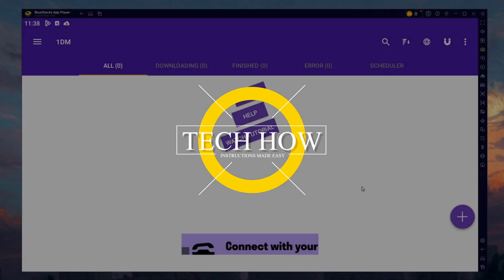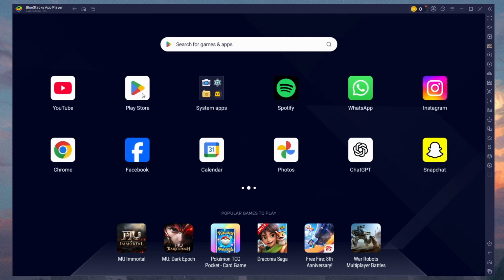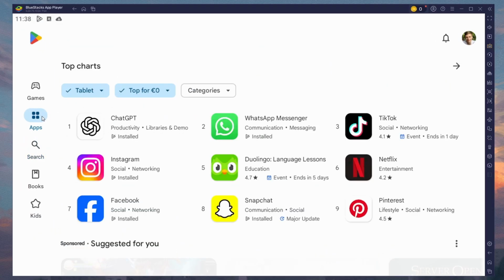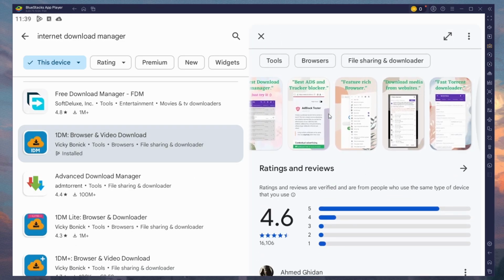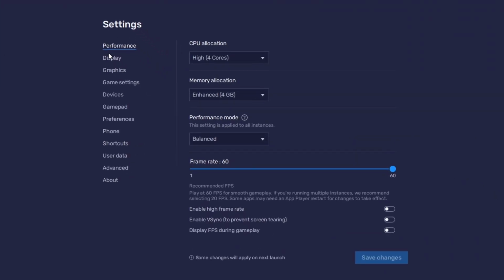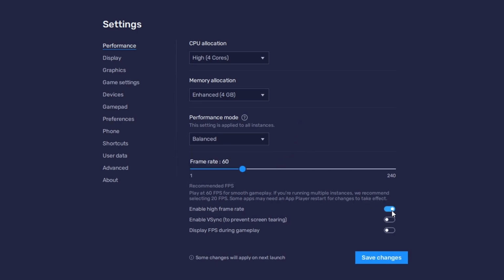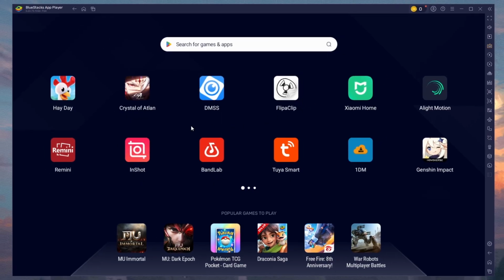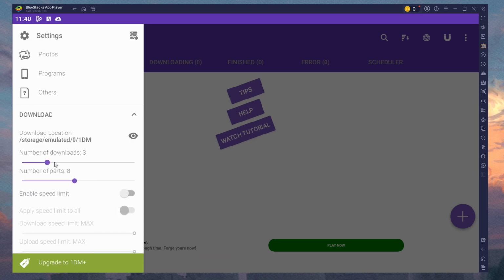How To Install Internet Download Manager (IDM) on PC - Tutorial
Run Internet Download Manager (IDM) on Your Windows PC or Mac with BlueStacks! 🖥️⬇️
Learn how to install and use Internet Download Manager (IDM) on your computer by leveraging the free BlueStacks Android emulator. In this step-by-step tutorial, we’ll walk you through downloading and installing BlueStacks 5, signing into Google Play, locating and installing IDM, and optimizing emulator settings for the best performance. Once set up, you can manage downloads, schedule tasks, and enjoy faster, more reliable file transfers, all from your desktop.